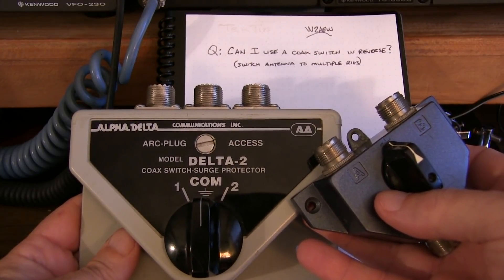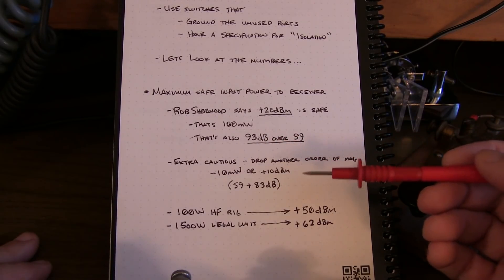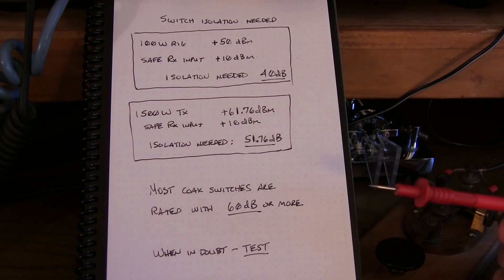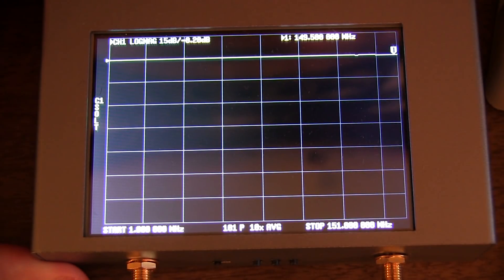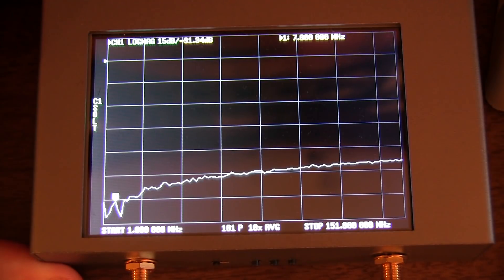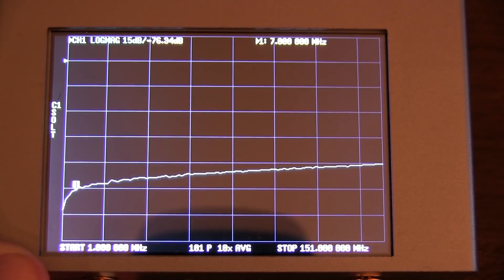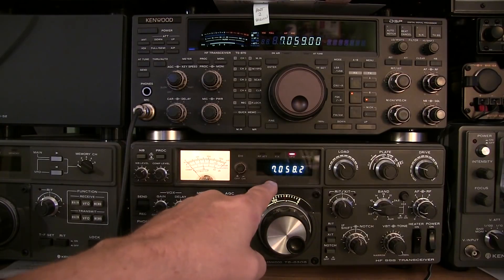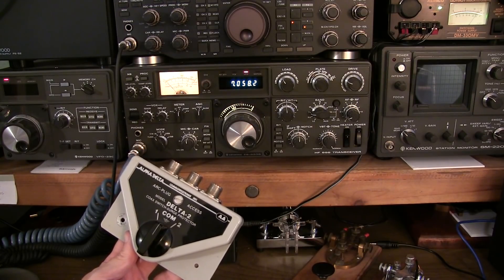#341: Ham tip: Safely using a coax switch to connect multiple rigs to a single antenna system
This video answers the question - "Can an antenna switch be used in reverse, to switch multiple radios into a single antenna system and, is it safe?"  The answer is - YES, in most cases - as long as the switch grounds the unused inputs, which is usually the case.  The video takes a look at the numbers, describes how much isolation is needed, and then shows how to measure the isolation using a NanoVNA, and finally shows the results using a couple of HF radios.  Notes from this video are here: